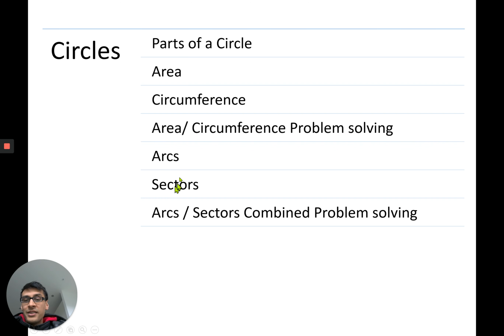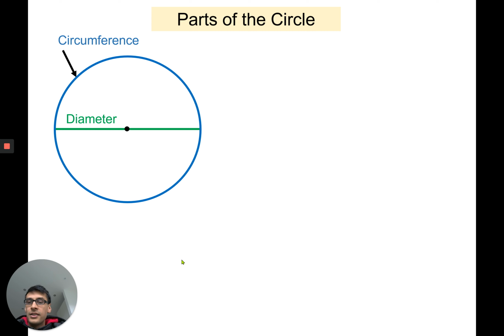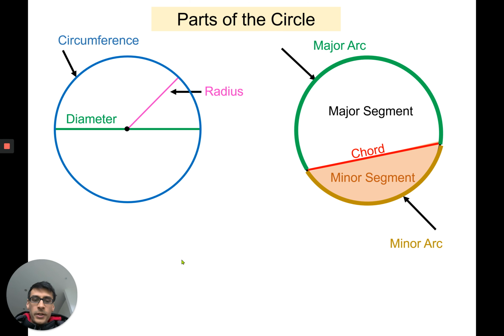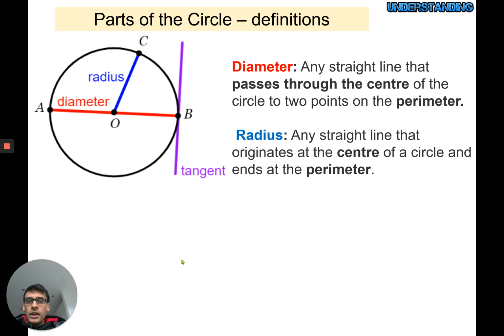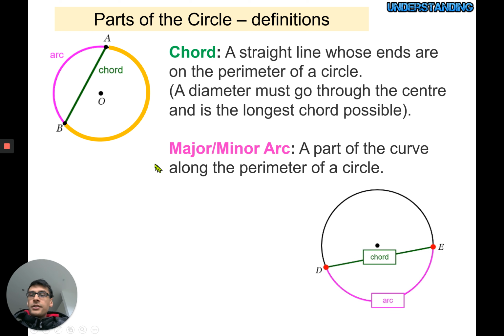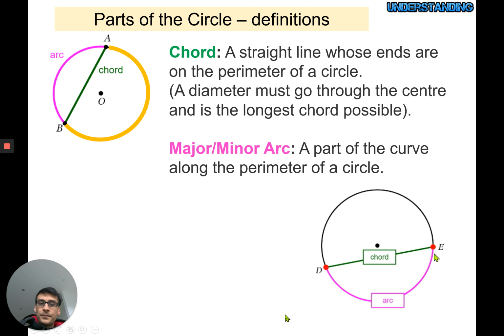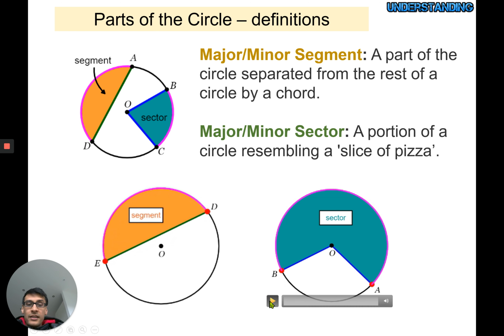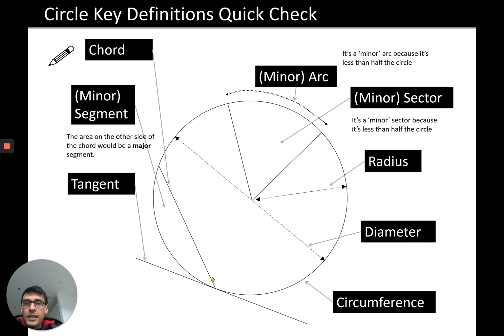CT01 Circle Parts + Definitions